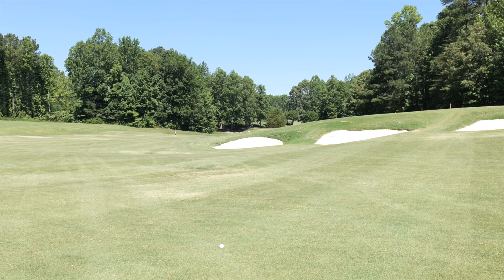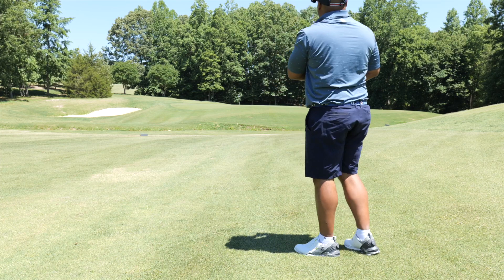Stonehouse Golf Course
Stonehouse Golf Course | is a Mike Strantz Design.  The course is located in Toano, Virginia right off route 64.  The course was bought by another investor and new management have been implemented.  The course also had a revamp of it's greens, bunkers and fairways.  I've always liked Mr. Strantz course design and this course is a hidden gem.  It's challenging but fun and you can score on this course.  I shot one of my best rounds of the year here.  Mr. Keys was able to come out and play also.  This is one of his favorites in the area as well.  It was a beautiful day with a slight breeze and temp fairly high but we still had a great time.